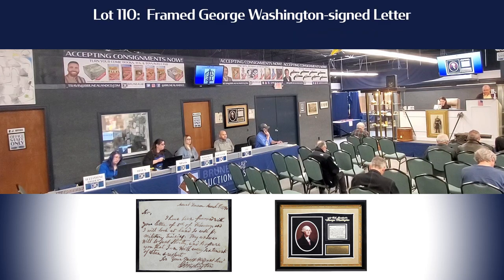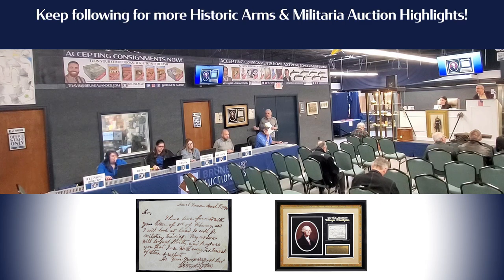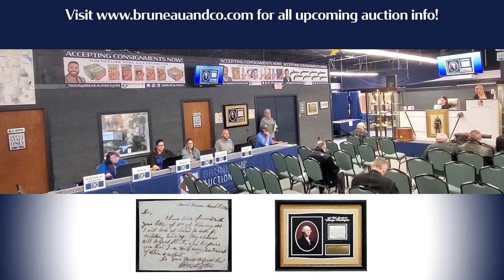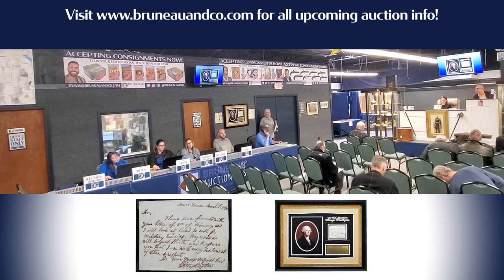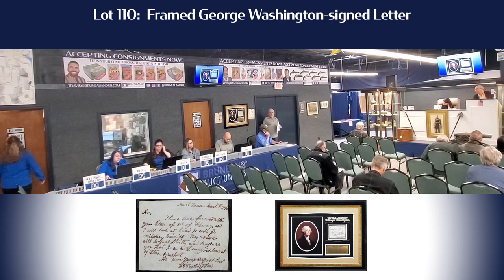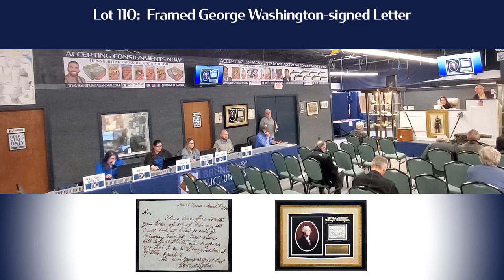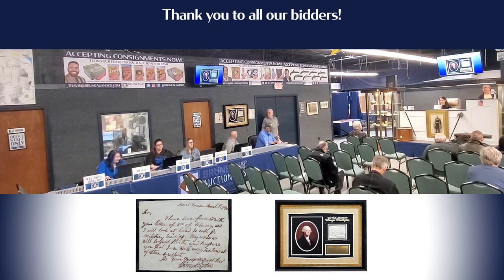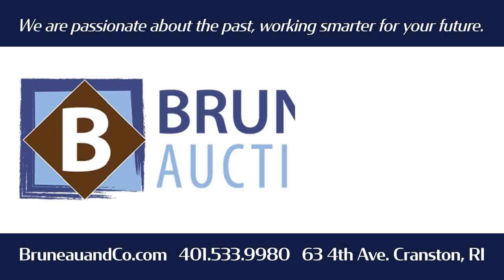04.09.22 Lot 110 Militaria Highlights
Our second highlight from our April 9th, 2022 Historic Arms & Militaria Auction with Joel Bohy!

Lot 110: Framed George Washington-signed Letter (C. 1796) with black enameled frame, inset gold band with stars, with an image of George Washington, plaque with a short history of Washington, marked "1st U.S. President/George Washington," and a note from George Washington which says "Mount Vernon March 1st: 1796/Sir,/I have been favored with/your letter of the 8th of February, and/I will look at land to use for/military training. My answer/will be sent shortly, and to assure/you that I am with every sentiment/of esteem & respect/Sir your most obedient Servt/G.Washington," with a certification of authenticity from Authentic Autographs Unlimited dated December 1, 2013, and a certificate of authenticity from Antiquities International The Forum Shops at Caesars Palace dated January 23, 2014.

This rare piece of military history hammered for $7,000 + BP!

Keep following for more exciting highlights from Bruneau & Co. Auctioneers! Do you have military antiques to consign for auction?